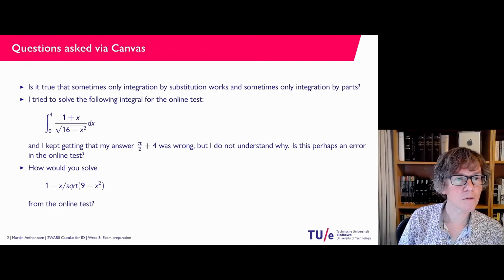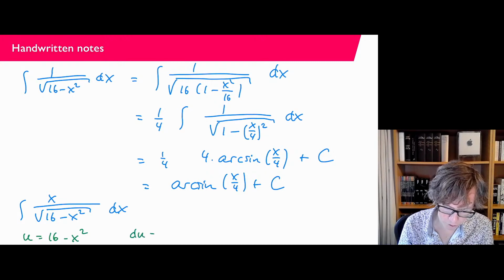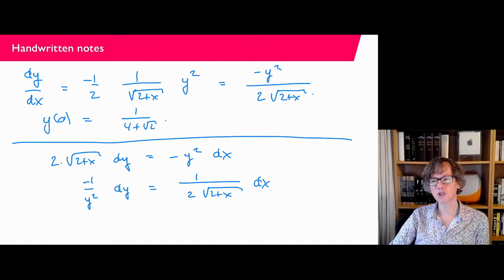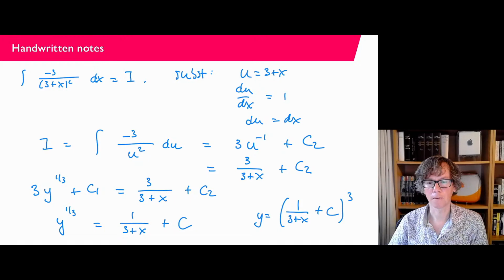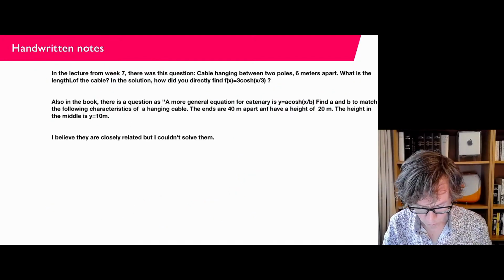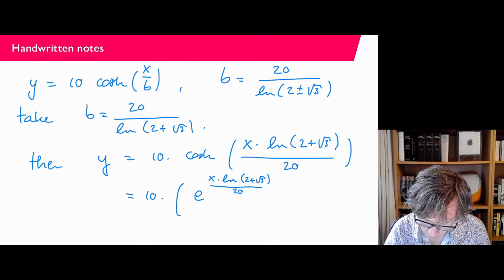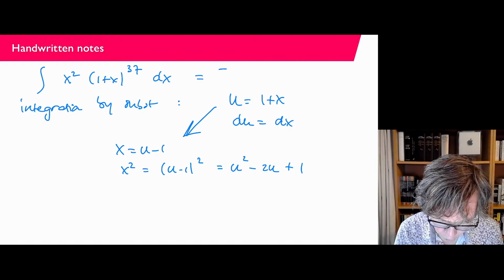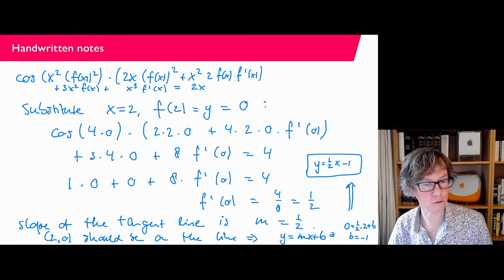Calculus for Industrial Design, 21 October 2020